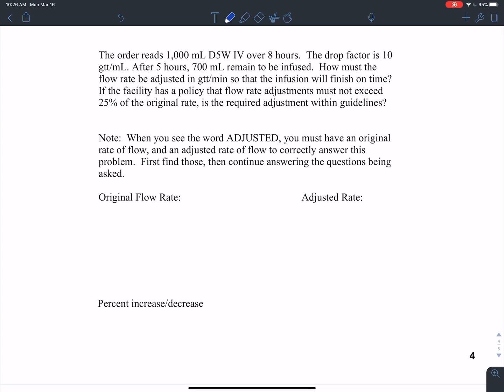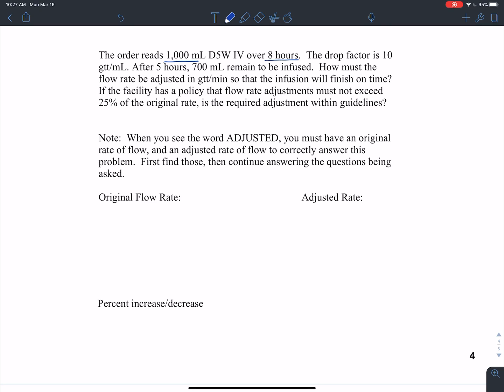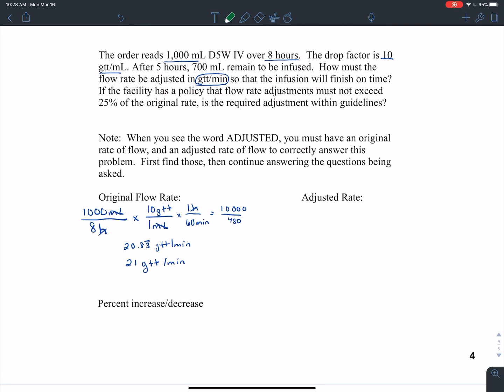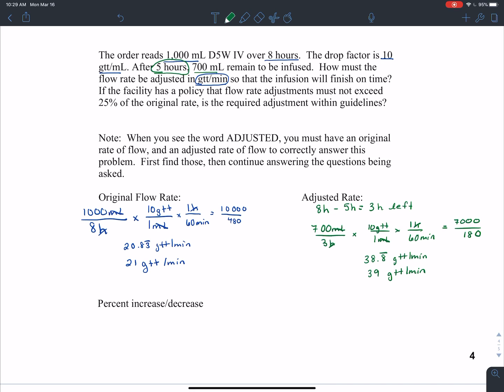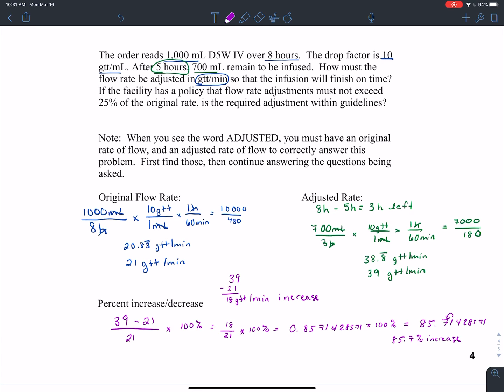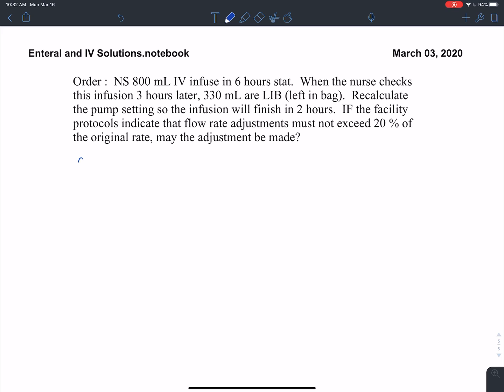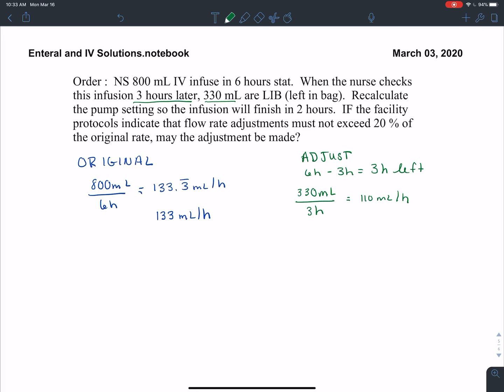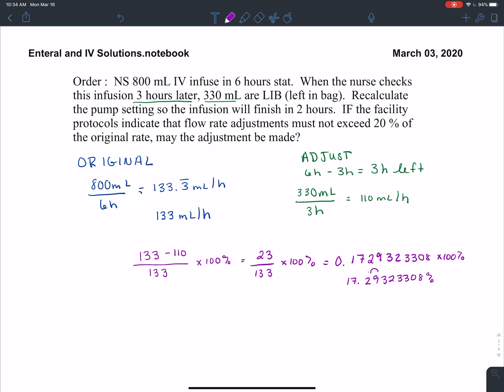Enteral and IV Solutions with Adjustments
Enteral and IV Solutions Part 3 for Unit 3 of Del Tech’s MAT 129 course